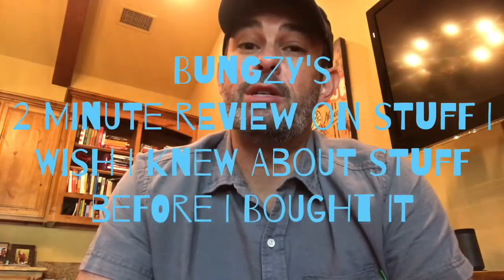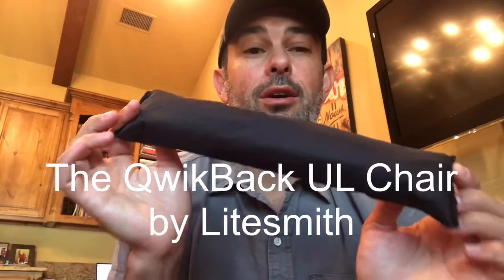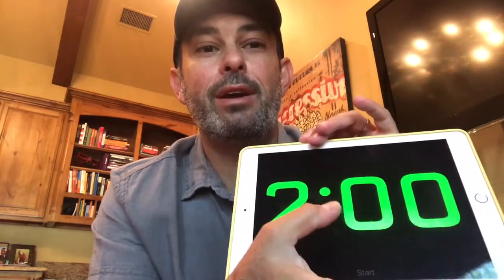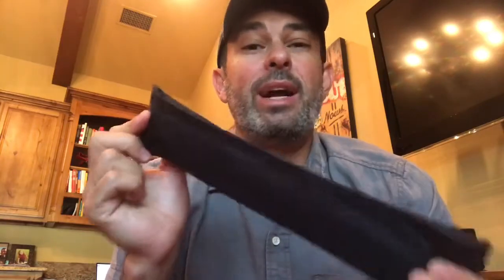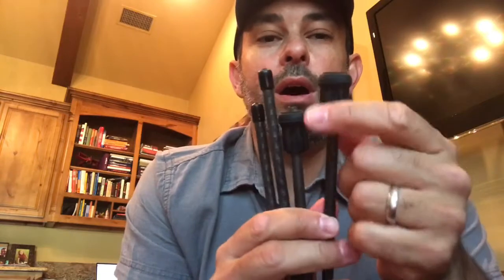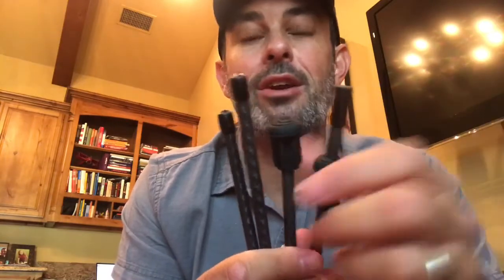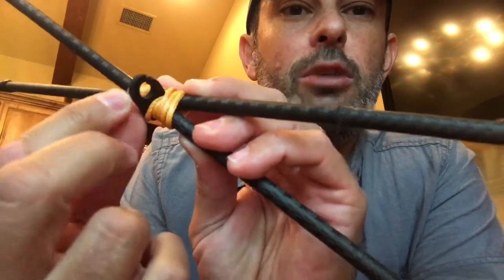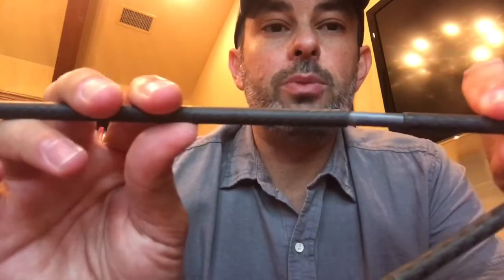Review of the Qwikback UL Chair by Litesmith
This is the 1st installment of "Bungzy's 2 Minute  Review on Stuff I Wish I Knew About Stuff Before I Bought It".